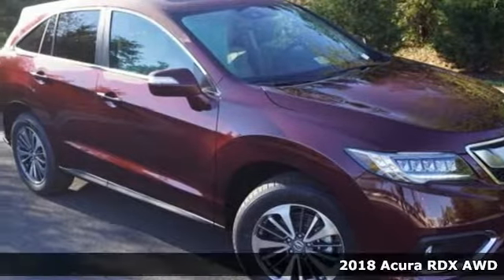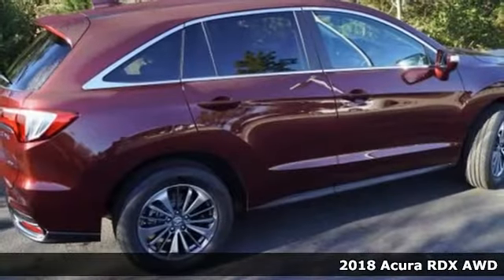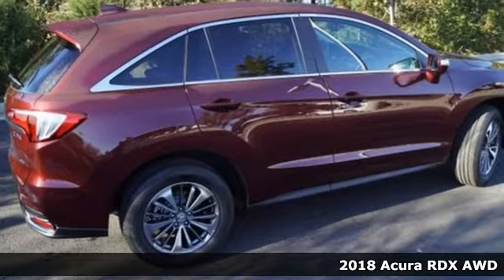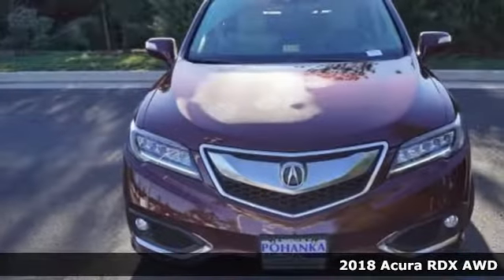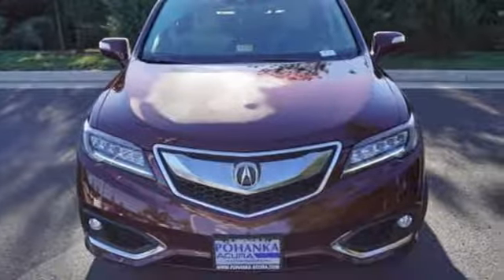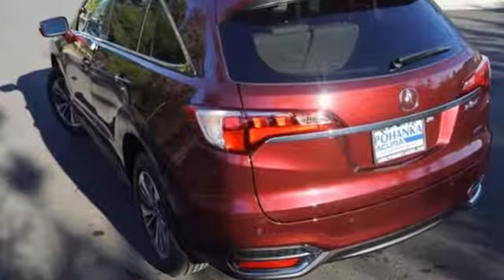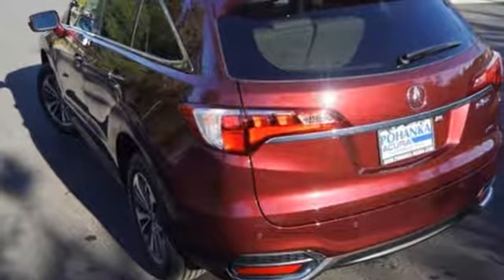New 2018 Acura RDX AWD Alexander VA Acura Washington-DC, DC JL010262 - SOLD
Year: 2018
Make: Acura
Model: RDX AWD
Trim: Advance Package
Engine: 3.5L V6 SOHC i-VTEC 24V
Transmission: 6-Speed Automatic
Color: Red
Interior: Parchment
Stock #: JL010262
VIN: 5J8TB4H7XJL010262
Basque red with leather trimmed parchment interior, heated front seats, V6 power, AWD, advance package, navigation, remote start, power moon roof, satellite radio, and much more. All prices exclude taxes, title, license, and dealer processing fee of $699.00. Published price subject to change without notice to correct errors or omissions or in the event of inventory fluctuations. All features not on all vehicles. Vehicles shown are for illustration purposes only. MPG is based on 2016 EPA mileage ratings. Use for comparison purposes only. Your actual mileage will vary, depending on how you drive and maintain your vehicle, driving conditions, battery pack age/condition (hybrid only), and other factors. MPG is based on 2017 EPA mileage ratings. Use for comparison purposes only. Your mileage will vary depending on driving conditions, how you drive and maintain your vehicle, battery-pack age/condition (hybrid only), and other factors.

Address:
13911 Lee Jackson Highway